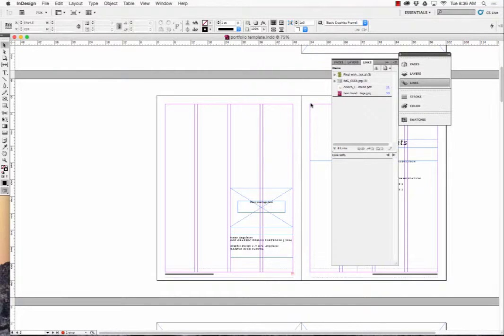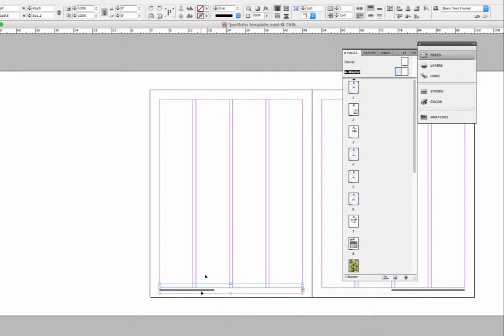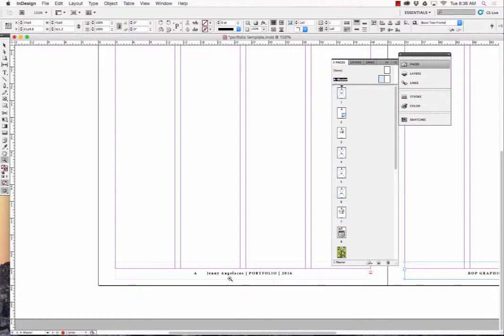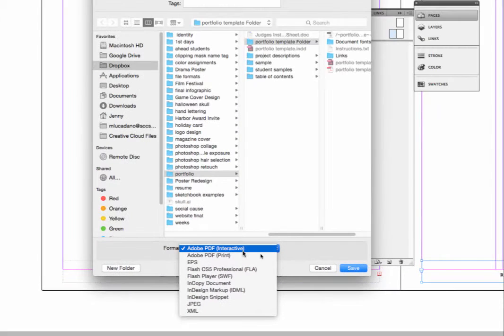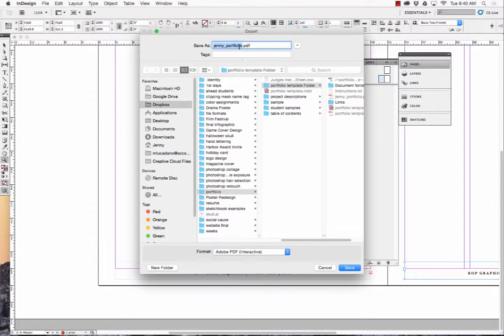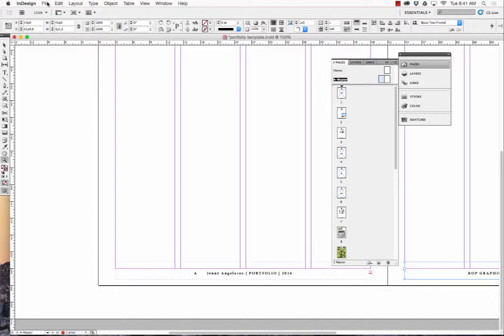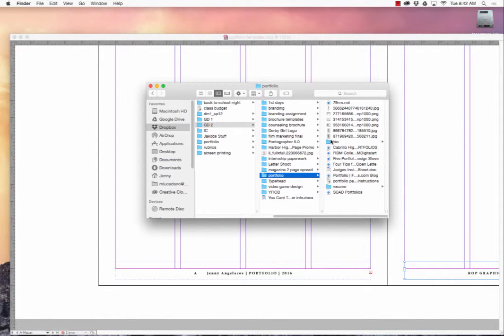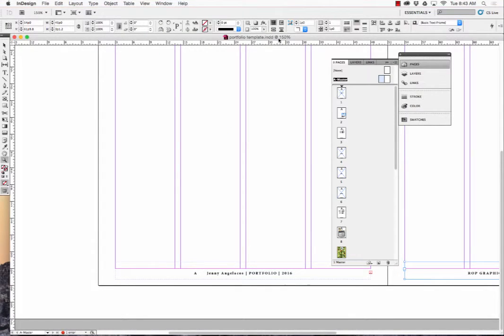turn in portfolio